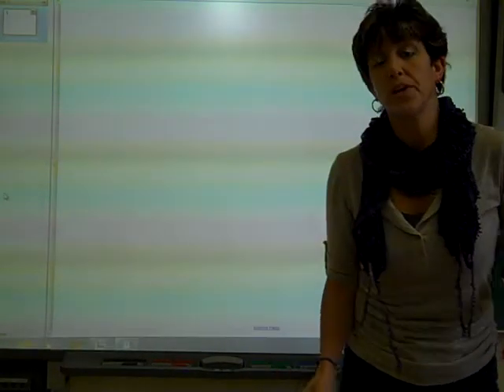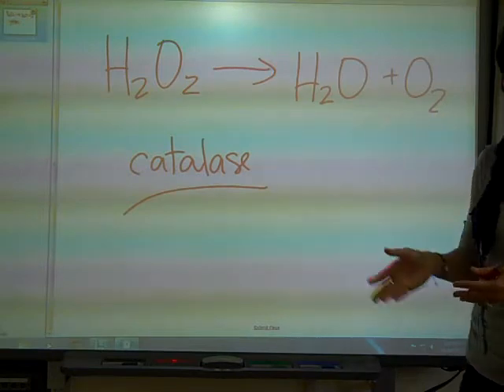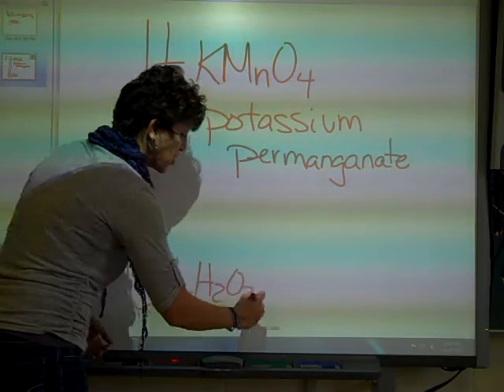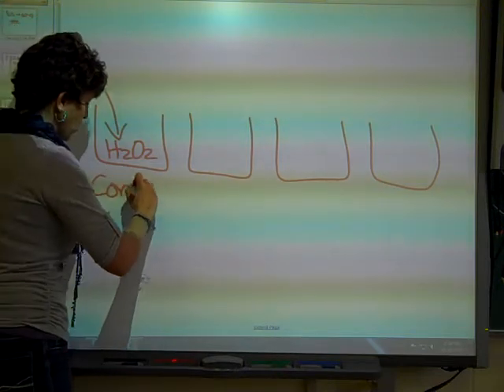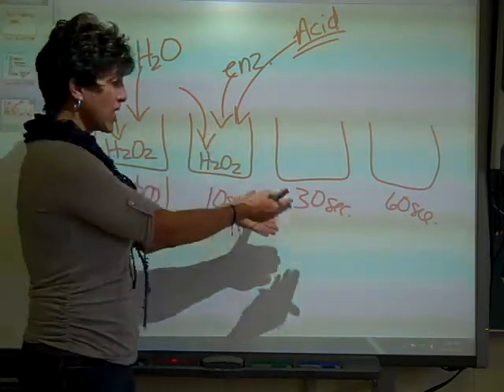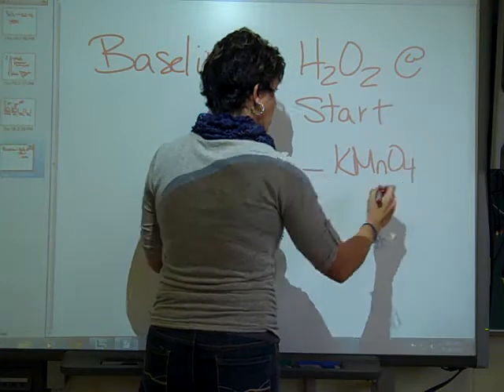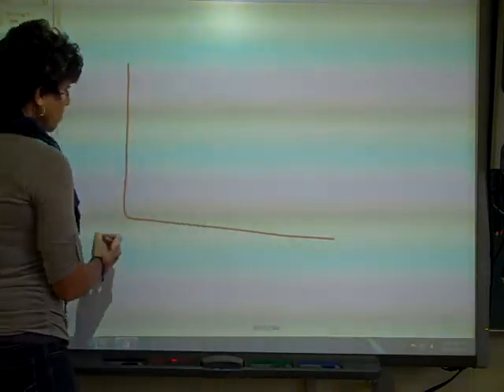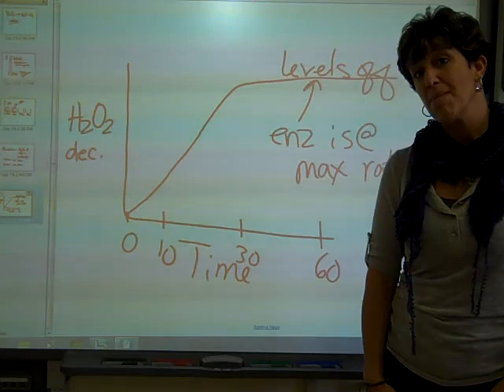Enzyme Catalysis Lab Video